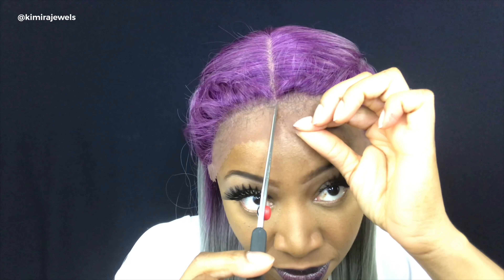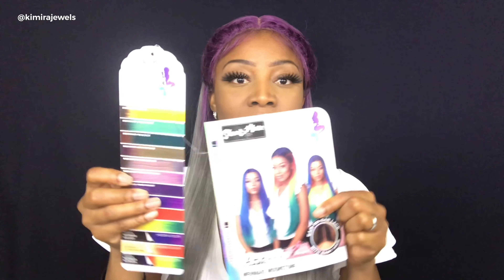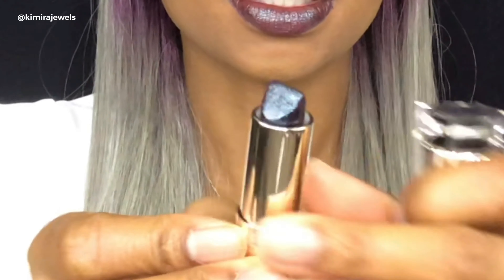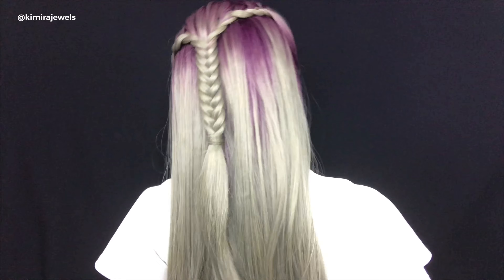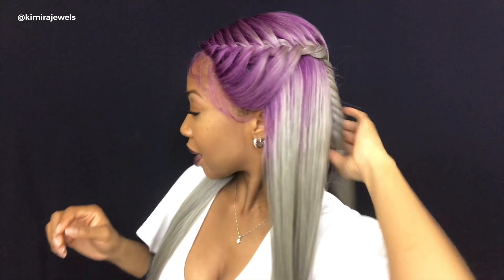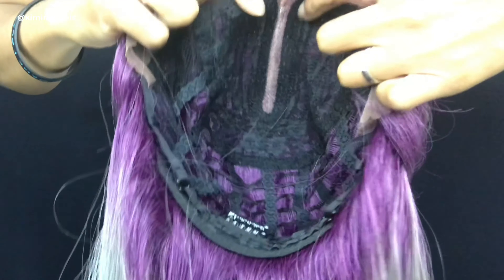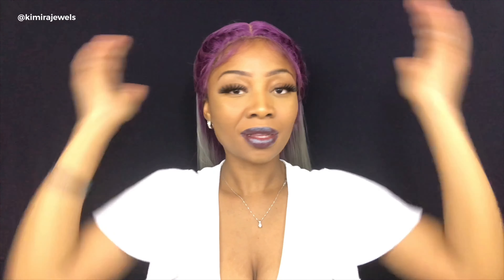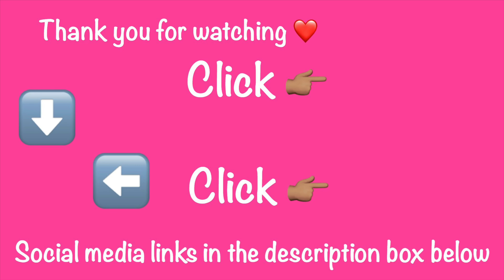#28- SENSATIONNEL AZA MERMAID MOONSTONE COSMOPOLITAN LACEFRONT Game of Thrones Khaleesi Daenerys Wig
My review of TWO colours of the Sensationnel Shear Muse Aza wig and Estee Lauder lipstick.

My video about my husband:
What do you mean my husband has cancer!?

My hair is natural. I big chopped October 16, 2013 after 10 months of transitioning. Last relaxer was December 2012.